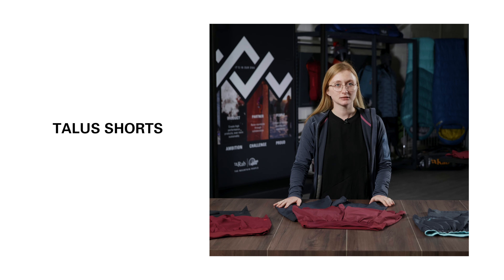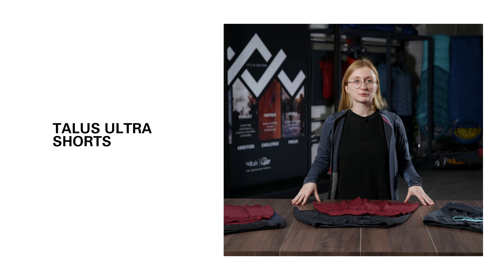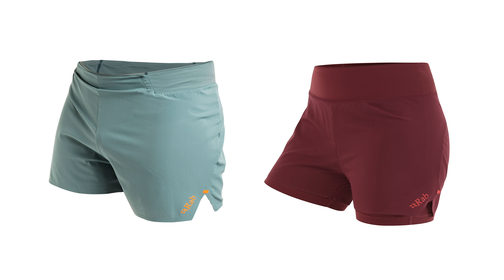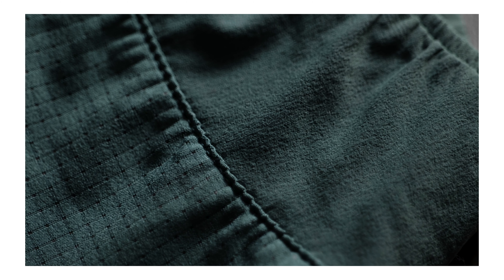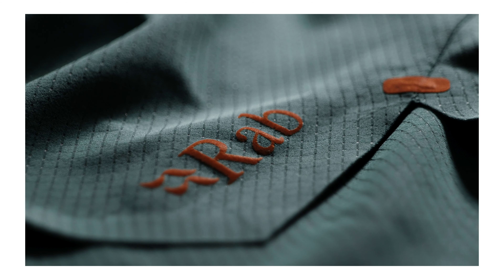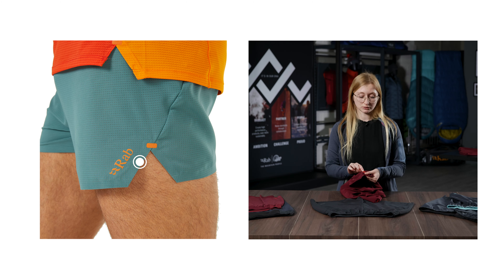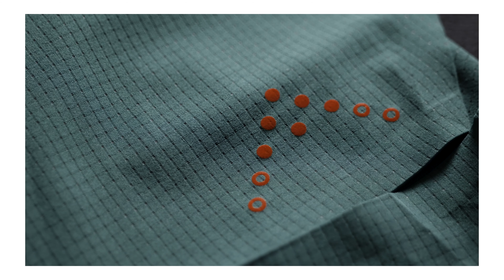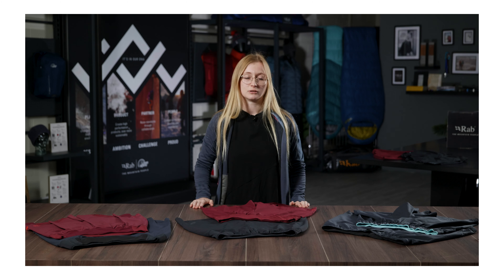Rab Talus Ultra Shorts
The Talus Ultra Shorts are built with a lightweight, quick drying Matrix™ Aero stretch fabric with Flexile™ 100 close-fitting liner shorts. With their featherweight feel and friction-free design, they’re optimised for clocking kilometres on mountainous terrain.